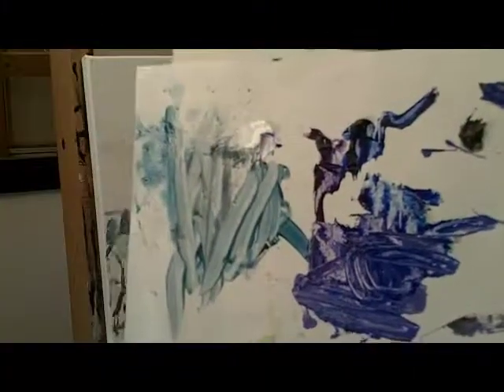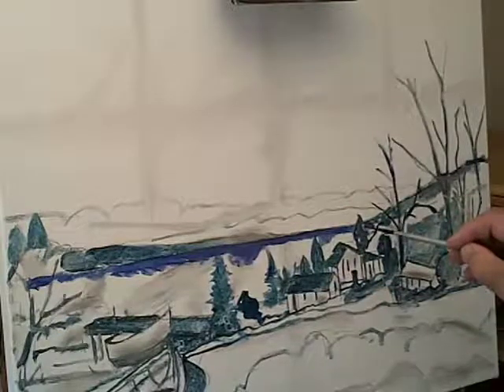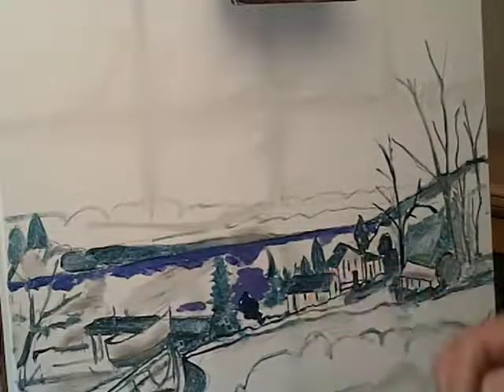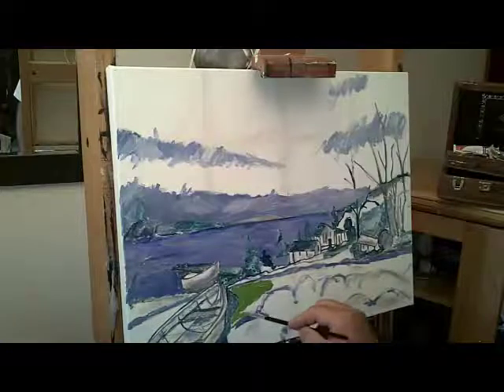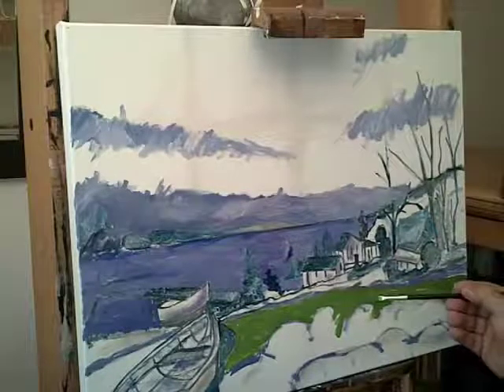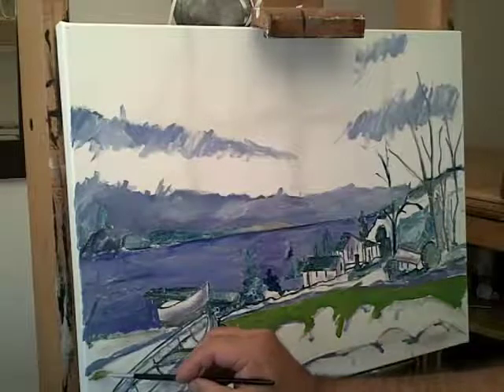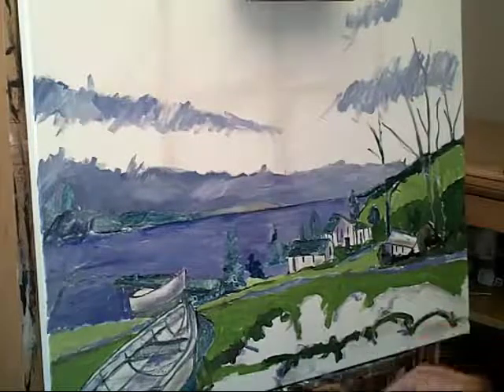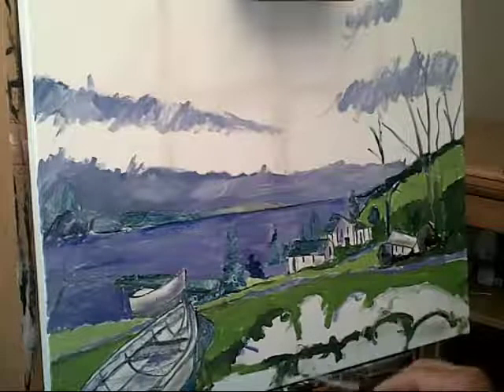How I paint landscapes using Photoshop CS3 - part 3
Today, we block in the middle ground and foreground of this landscape. Our colours are strong, but we will tone these down when we start working on the final layer.